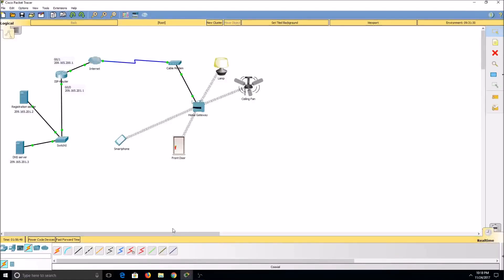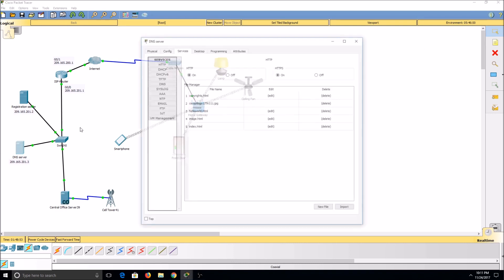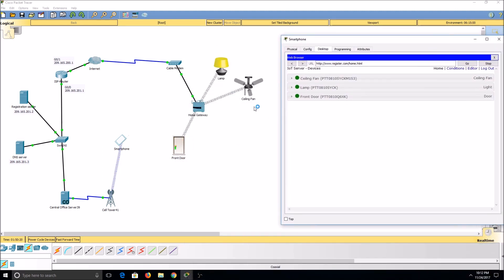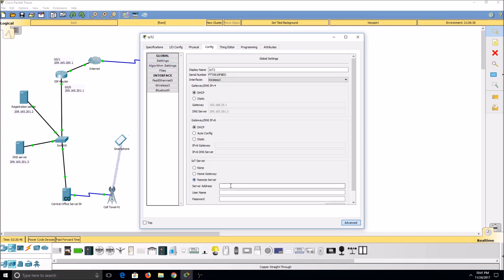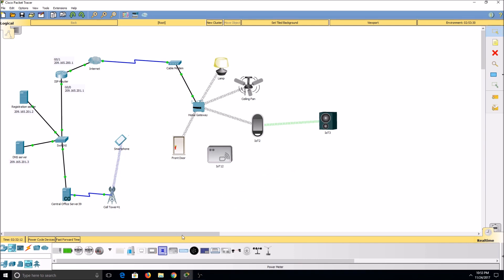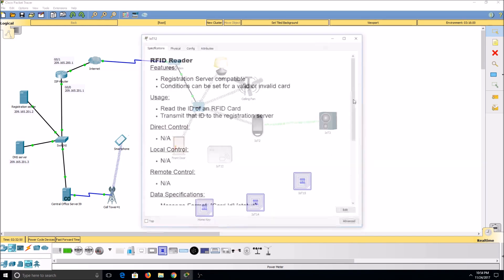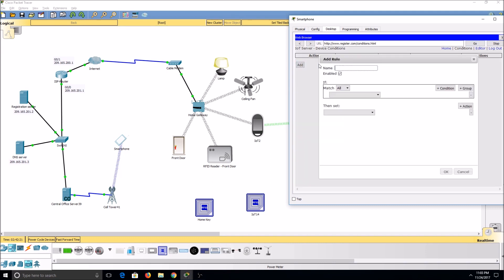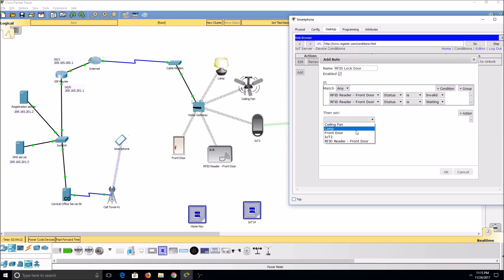Packet Tracer IoT Tutorial video 4 LTE, BLE, and RFID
In this video I show how to use Long-term Evolution (LTE), Bluetooth Low Energy (BLE), and Radio Frequency Identification (RFID) technologies within packet tracer.